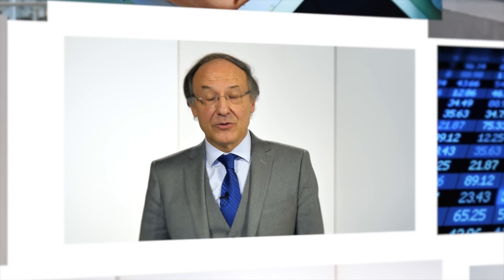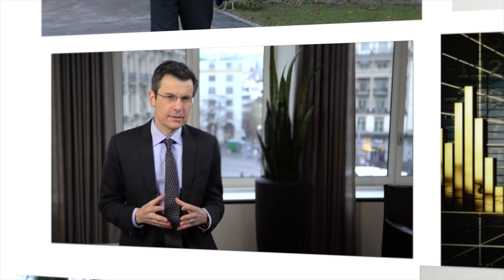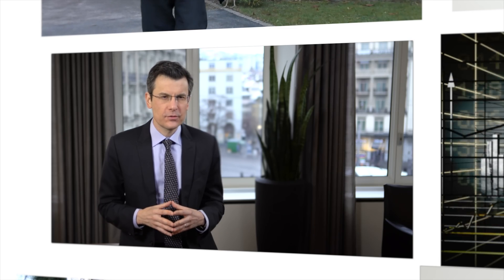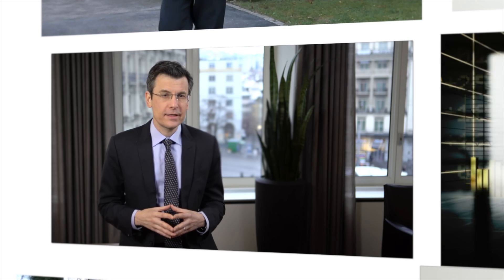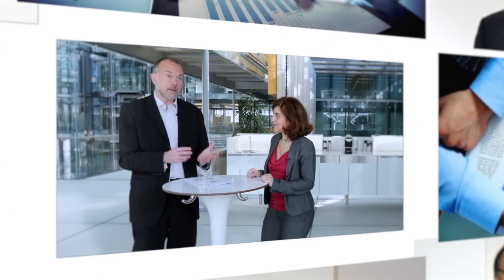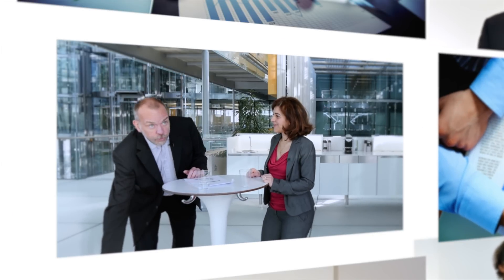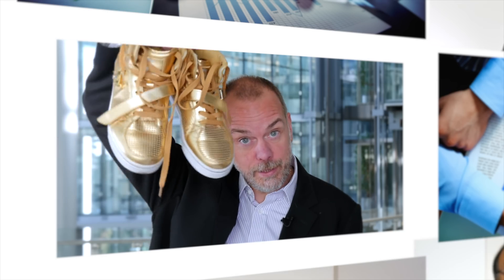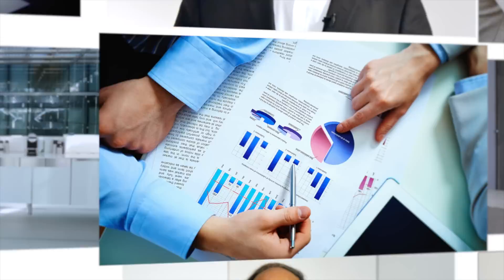Investment Management - MOOC Specialization trailer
In this Specialization, you will understand how investment strategies are designed to reach financial goals in a global context. You will learn the theory that underlies strong investment decisions, as well as practical, real-world skills that you can apply when discussing investment proposals with your advisor, managing your personal assets or your client’s investment portfolio. You will start by developing a global understanding of financial markets and what impacts rational and irrational behaviors have in finance at the micro and macro levels. You will then learn how to adequately build and manage a portfolio with a long-term view while gaining an appreciation for novel research advances in finance and related areas as well as future trends that are shaping the investment management industry. In the final Capstone Project, you will create a sensible 5-year investment plan that accounts for an investor's goals and constraints in a dynamic economic landscape. Key speakers from UBS, our corporate partner, will contribute to this specialization by providing you with practical insights they have gathered through years of experience working for the world’s largest wealth manager.

MOOC 4 - Securing Investment Returns in the Long Run : Available on Coursera on the 5th of July 2016